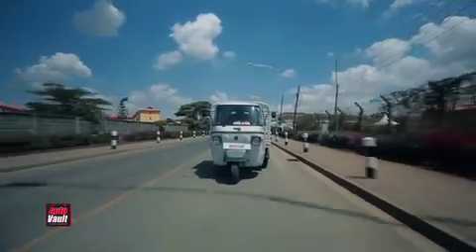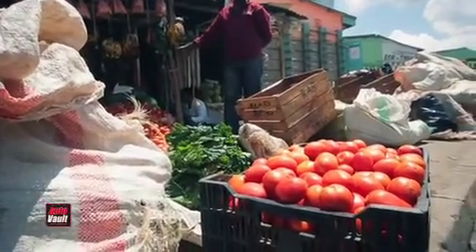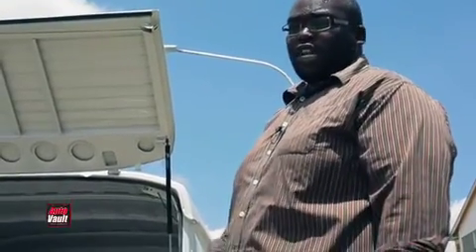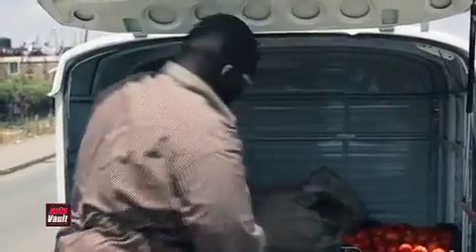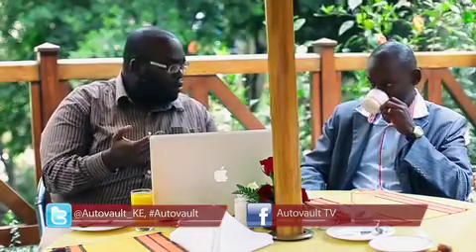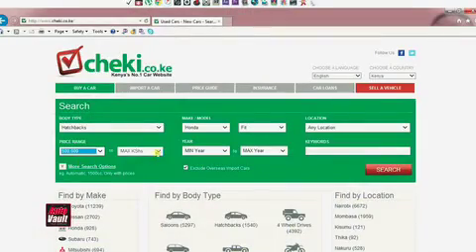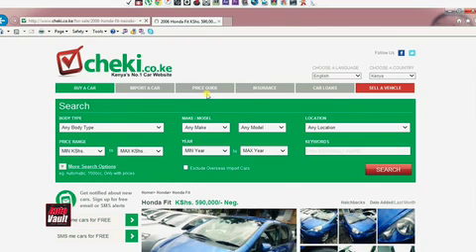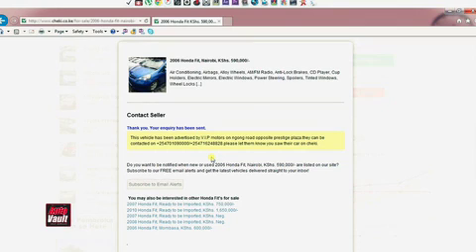EPISODE 08PT02 Wi Fi